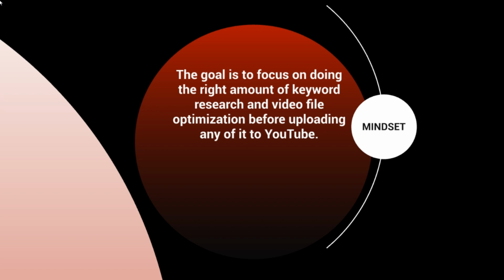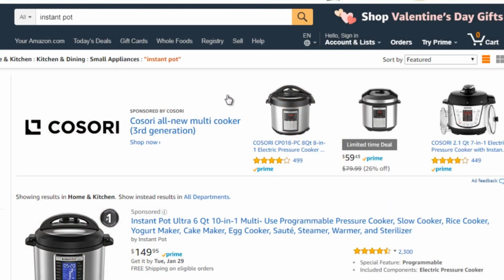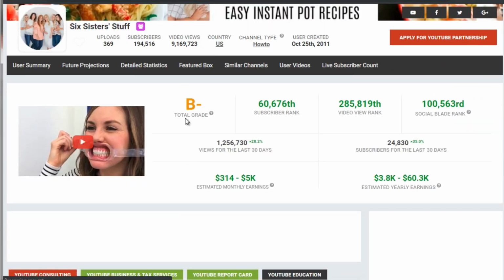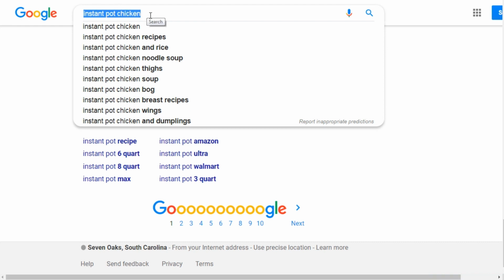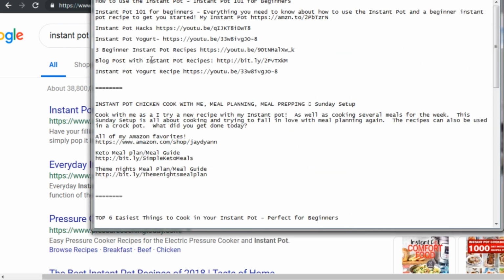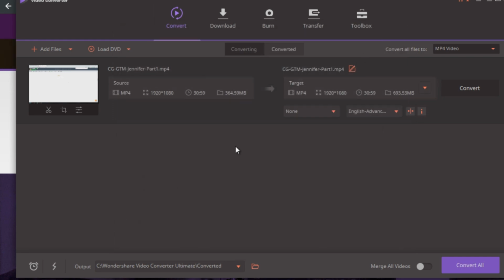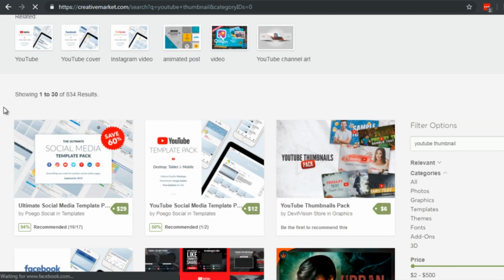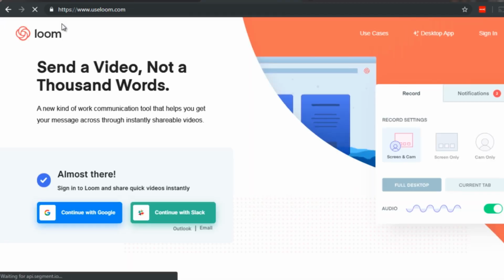Free Course || YouTube Se Paisa Kaise Kamaye || Real Money From YouTube || In English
YouTube channel se Kaise paisa milta hai
YouTube se Kaise Kamaye
YouTube se paisa Kaise milta hai
How to make money on YouTube
YouTube Channel se kaise kamaye
YouTube Channel Monetize Kaise Karen